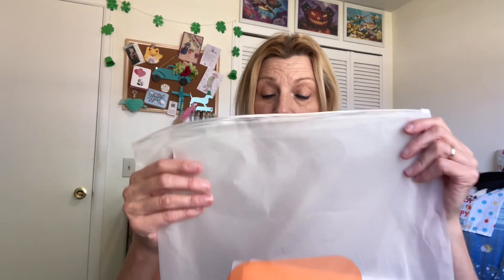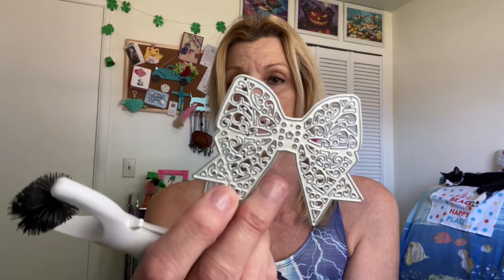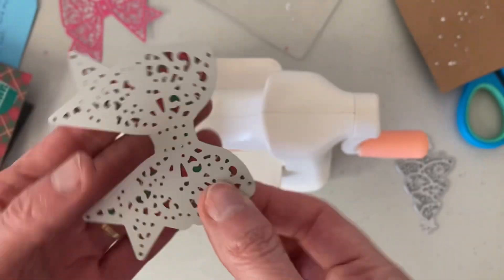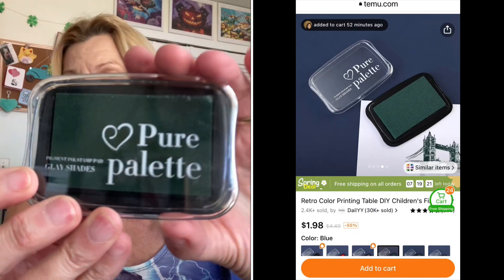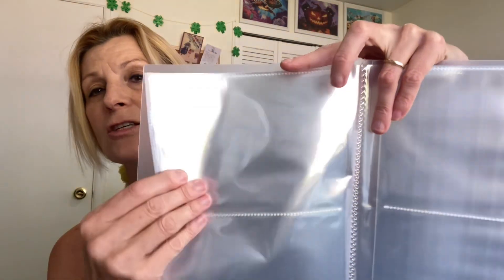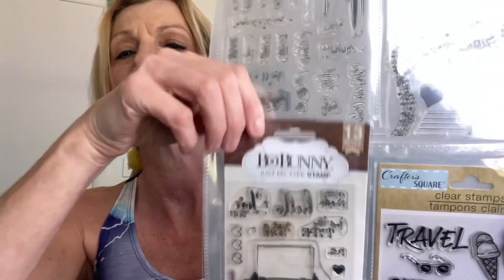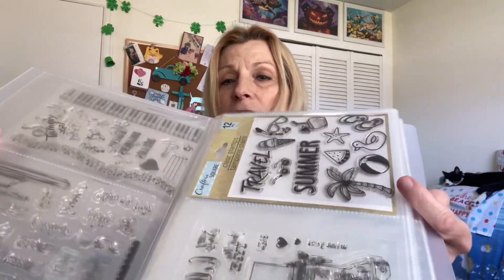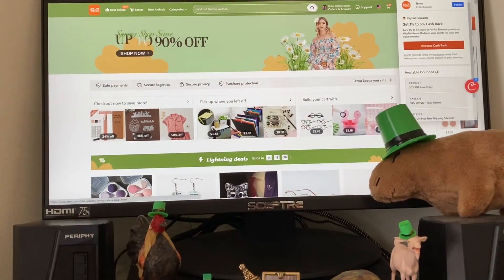Part 2 of Temu PR haul: Crafty Stuff👍 with demos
1 Warm Pet Cushion Mat, Winter Dog Sleeping Mat, Soft Pet Bed For Dogs & Cats $2.09💰
2 Long Lasting Comfort Seat Cushion - Office Chair Seat Cushion, Memory Cotton Space Cotton, All Day Comfortable Sitting - Ergonomic Coccyx, Back, Tailbone Pain Relief Cushion, Office Chair Support $10.99💰
3 Retro Color Printing Table DIY Children's Finger Painting Seal Office Diary Printing Mud $1.99💰
4 1pc 7Inch PP Frosted Storage Book Page File Organizer $5.99💰
5 A4 Full Page Large Sheet Magnifier Magnifying Glass Reading Aid Glass,Reading Magnifier For The Elderly $1.29💰
6 Nail Art Drill Kit, Electric Nail Drill Manicure Filer Kit Nail Buffer Machine Professional, Electric Nail Filer Pedicure Manicure Acrylic Nail, DIY Nail Polishing Drill Set $13.99💰
7 2-in-1 Cute Privacy Protection Stamp Roller With Metal Cutter Security $2.49💰
8 2023 New Portable Manual Die Cutting Embossing Machine DIY Scrapbooking Die-Cut Machine Cutting Pads For Paper Card Making $0.99💰

1. Up to $5 on referred new user’s download
2. Up to 20% commission on referred new user’s order
4. Up to $20,000 commission/month

Below are the phone apps I use to get cash back and Amazon gift cards. They are free to use.

Rakuten (used to be E-Bates)
Have you signed up with Rakuten yet? It’s the best site for earning Cash Back. Get a $30 bonus when you sign up with my invite link and spend $30. It’s free!

Receipt Hog pays you to upload receipts, take surveys, and more! Download and enter code jab23502 to earn a special bonus when you upload your first receipt.

Ibotta
Save money with Ibotta! It's a free app that gets you cash back on the stuff you buy every .

Daughter’s Etsy shop